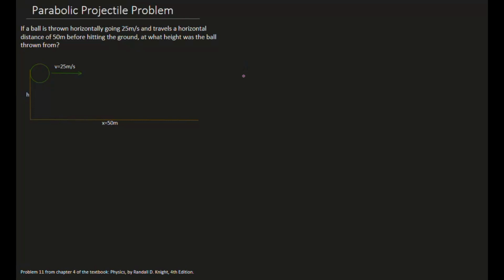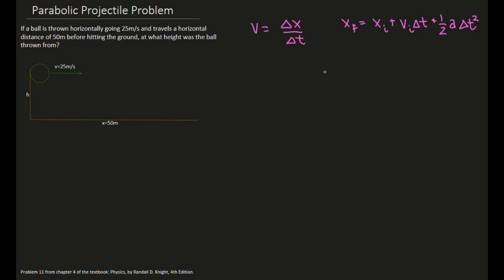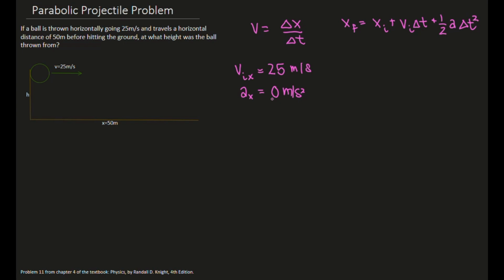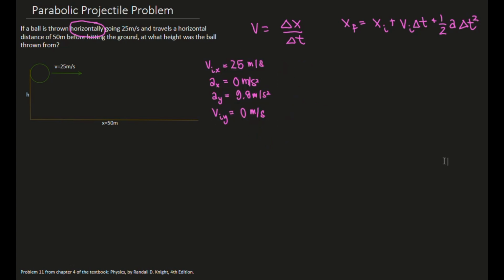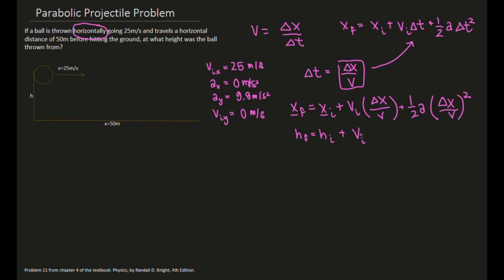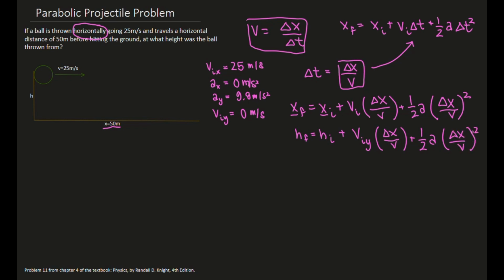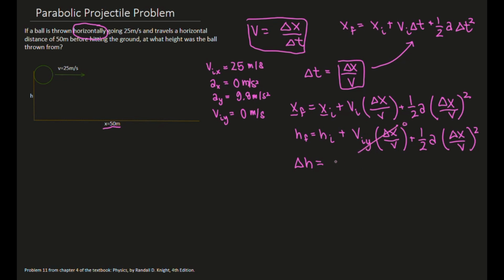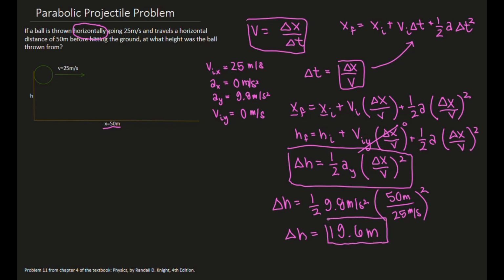Parabolic Projectile Problem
A walkthrough of a problem using kinematics in 2 dimensions.